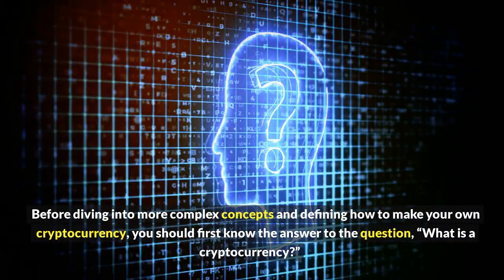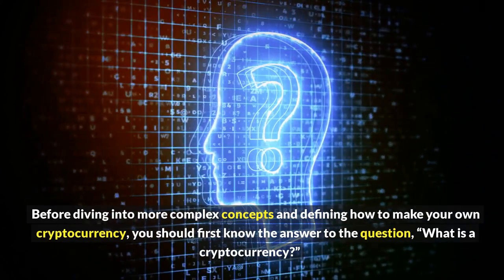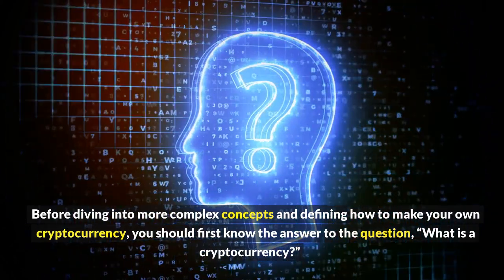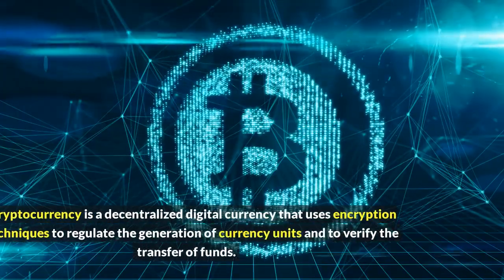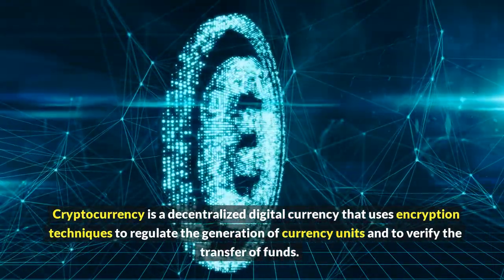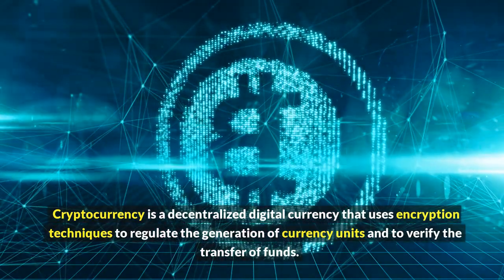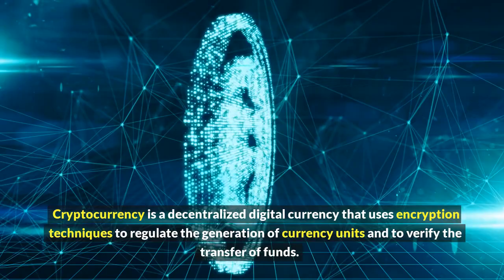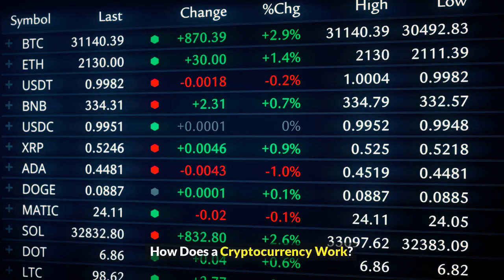How to Create your own